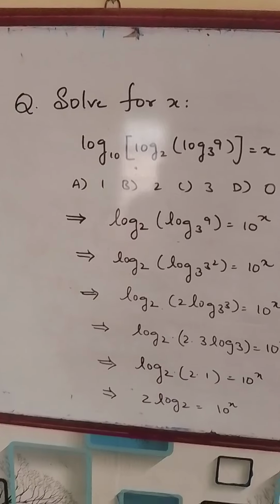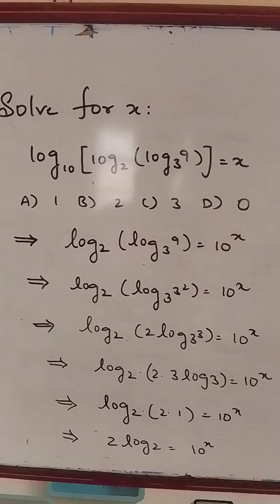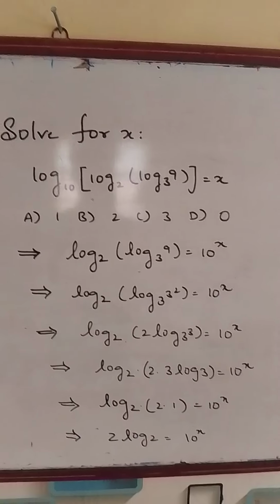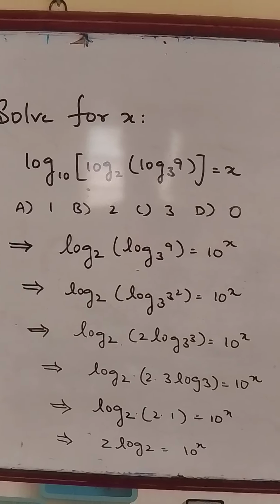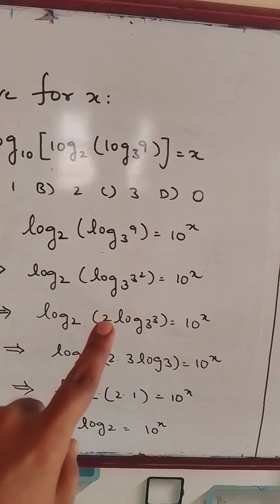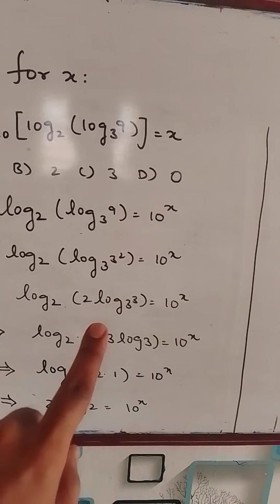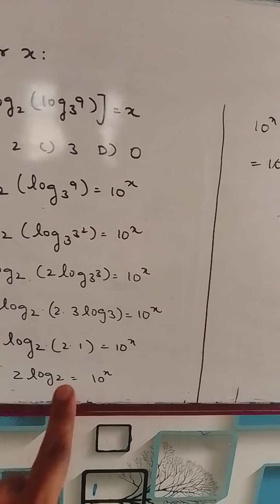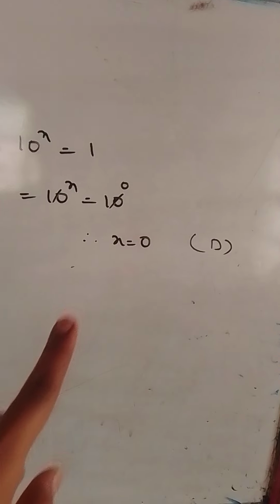Aptitude Questions (17Q)....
finding the value of X using logarithmic functions:
Solution: